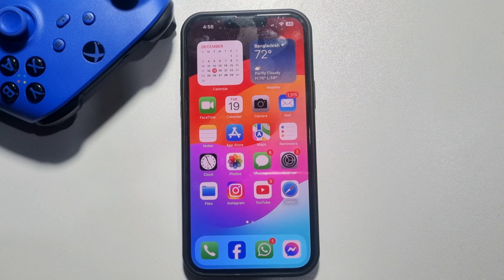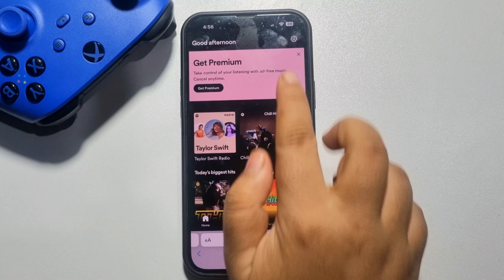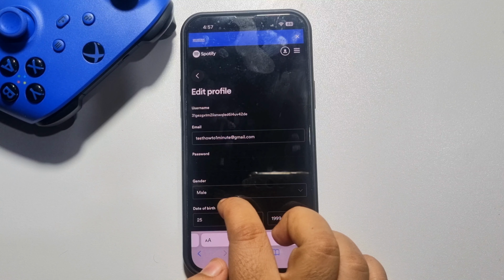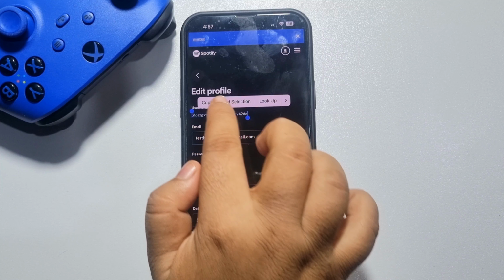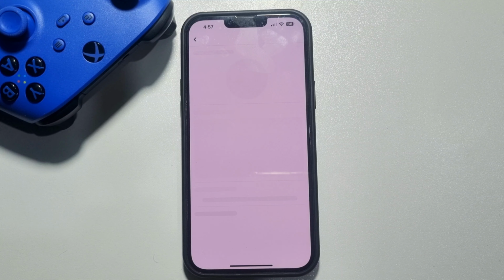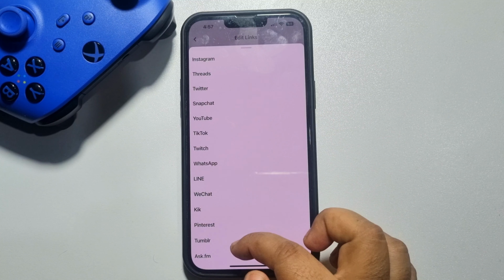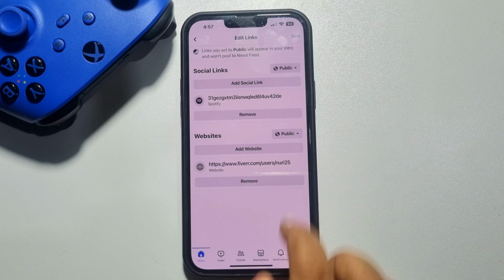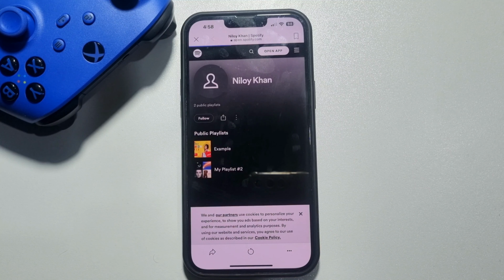How to connect Spotify to Facebook 2025 | Full Guide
You can easily connect Spotify to Facebook on your mobile device or computer to share music with your friends on the social networking site.